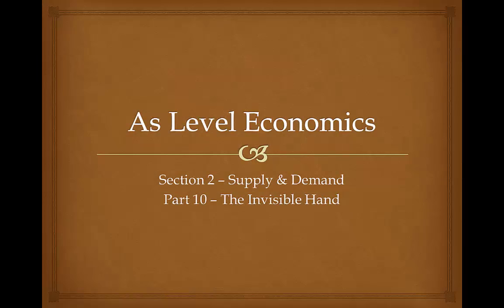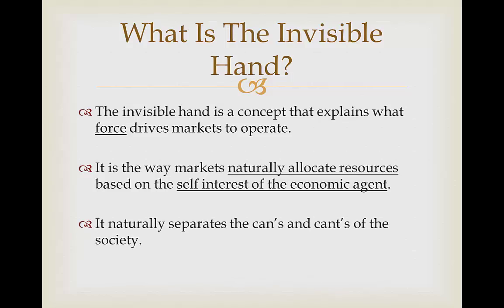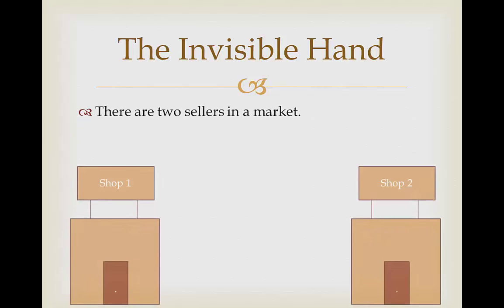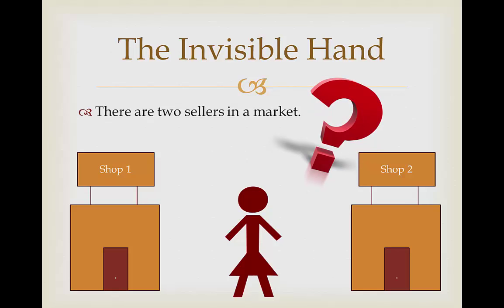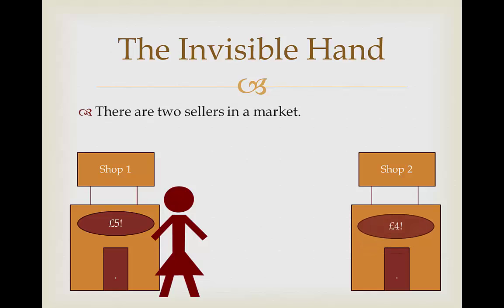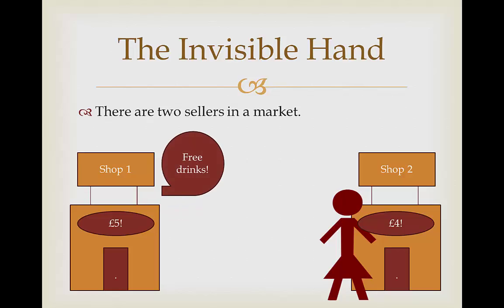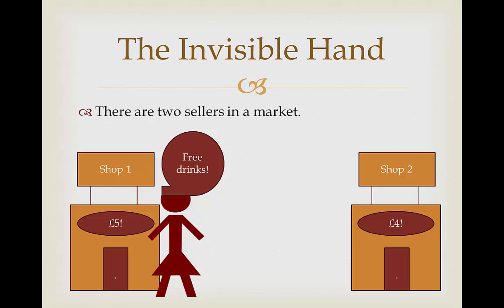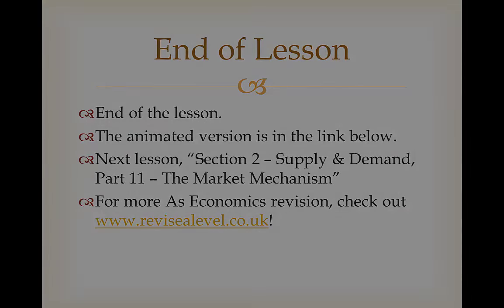A Level Economics - The Invisible Hand